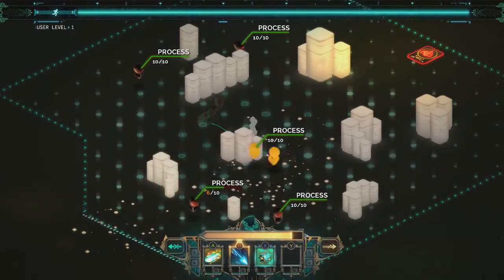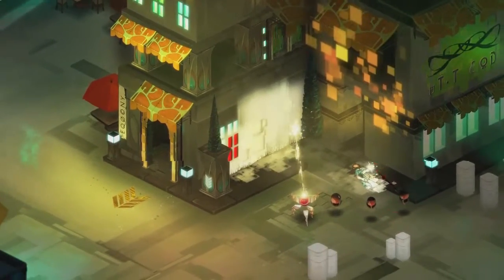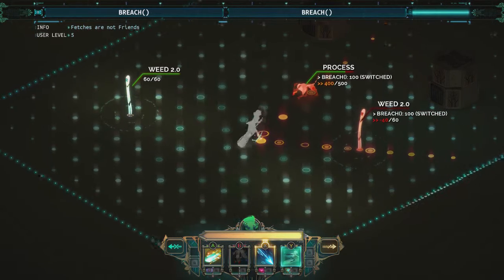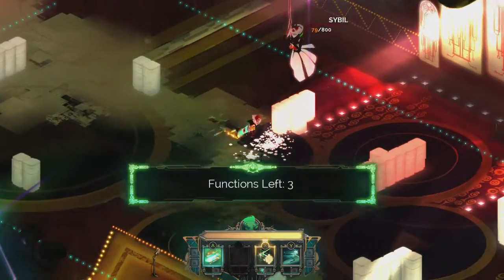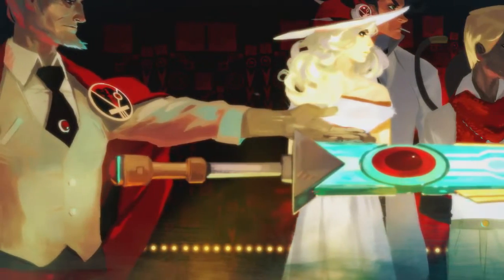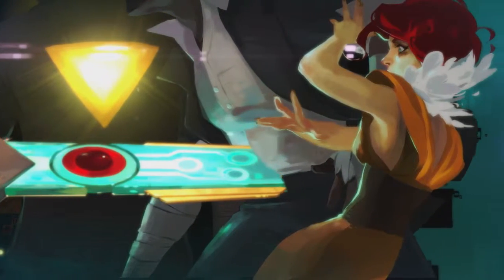Transistor Review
Transistor
Review